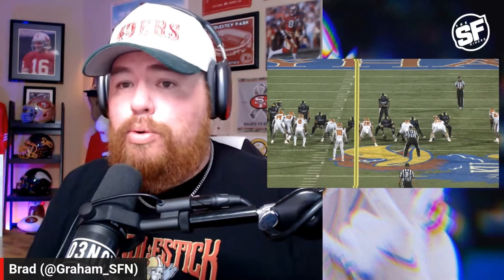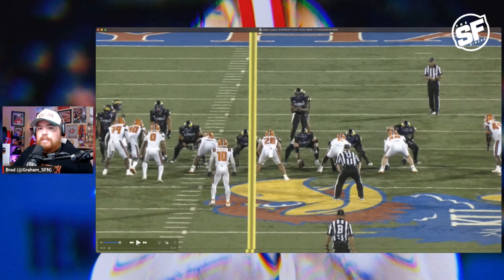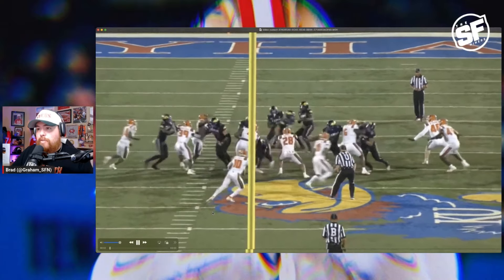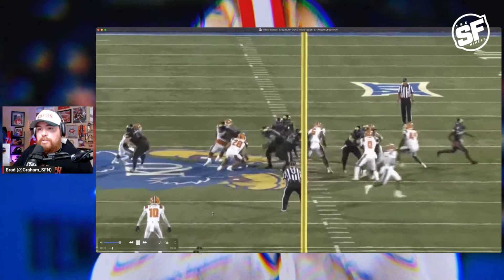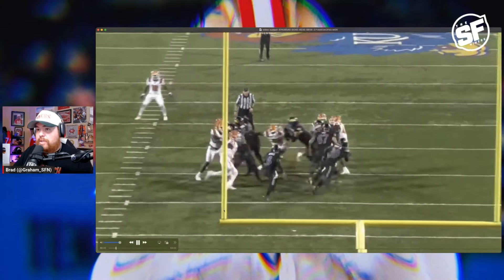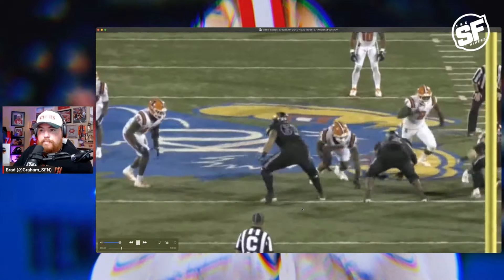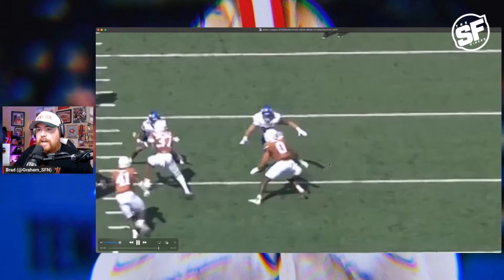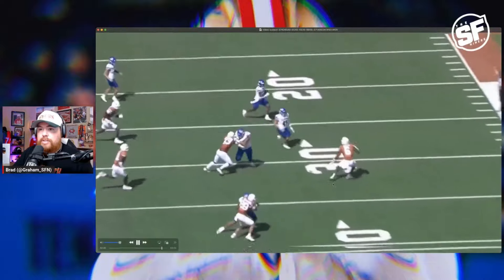49ers Rookie OL Dominick Puni Film Breakdown: Why they got a steal who will play on the inside 👀